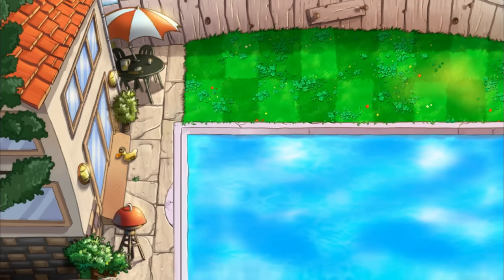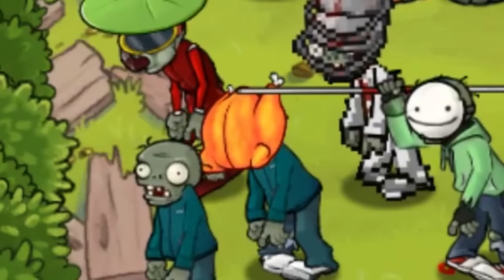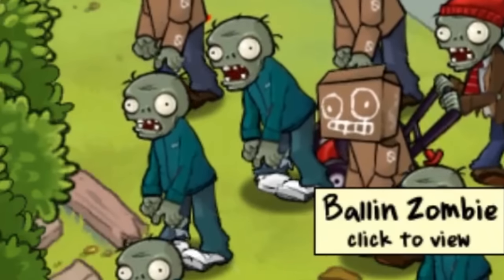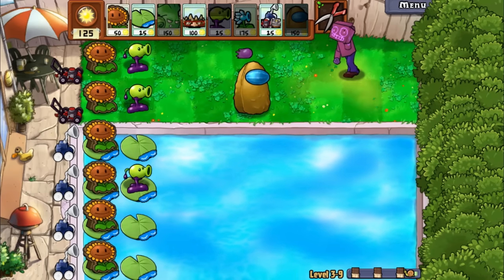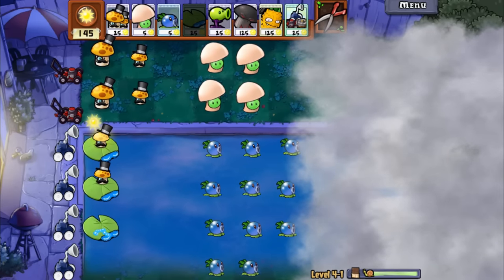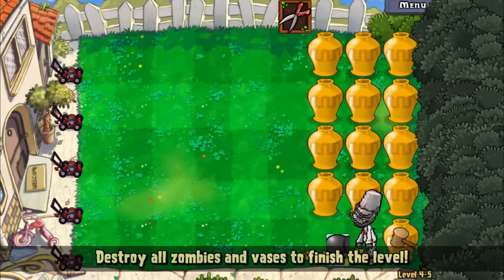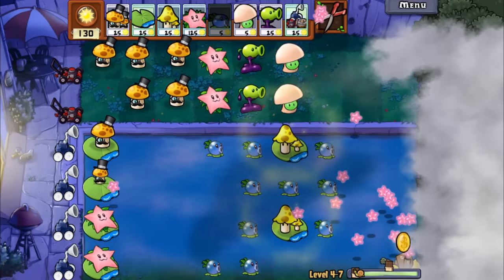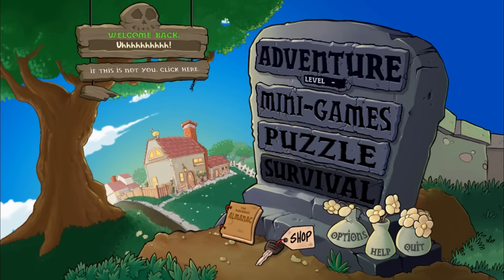PETER GRIFFIN ZOMBIE! CREEPER & MORE CRAZY STUFF - Plants Vs Zombies It's About.. Uhh.. Pool & Fog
Today we are starting with a new mod called Plants Vs Zombies It's About Uhh and we completed Pool and Fog in this episode. There were a lot of new stuff like Peter Griffin Zombie & Creeper Zombie so yea i hope you will enjoy this video.